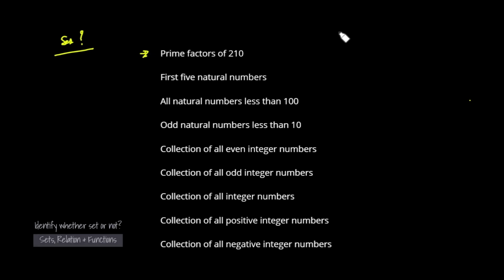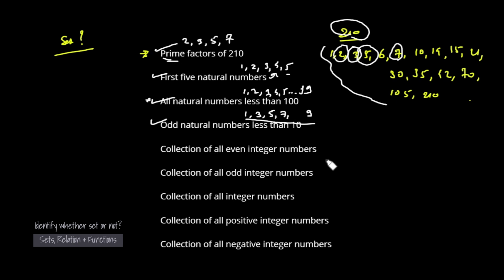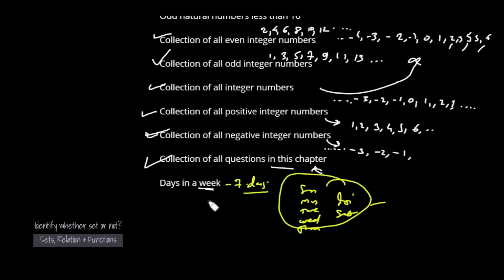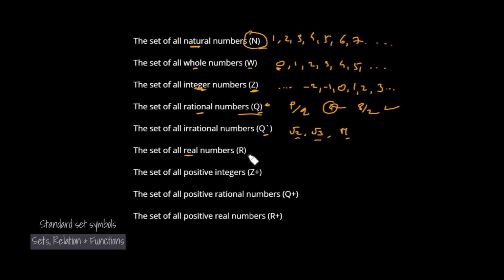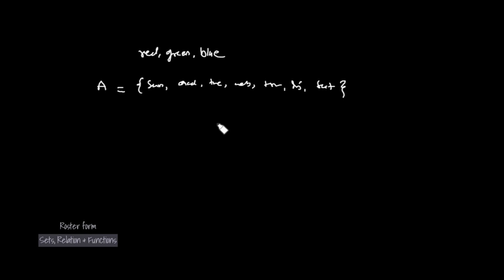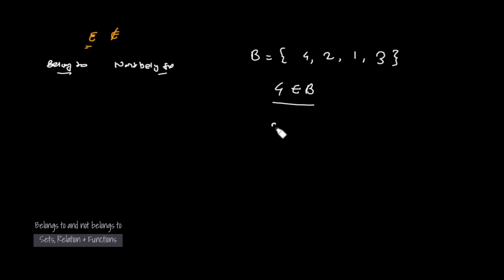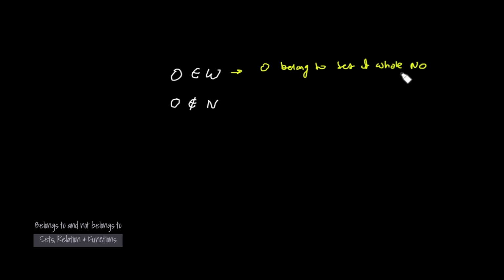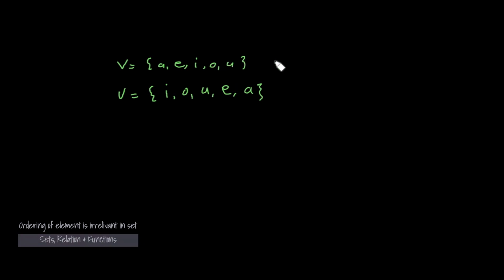Identify set or not, Standard set symbols, Roster form, ordering of element is irrelevant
Identify whether given collection is set or not, Standard set symbols, Roster form, ordering of element is irrelevant